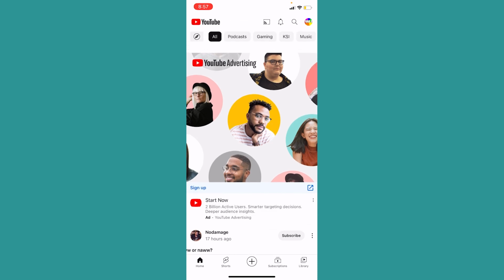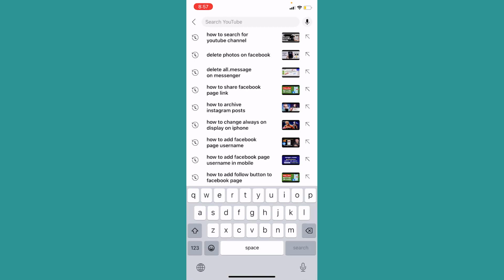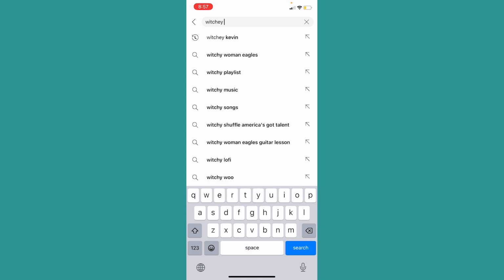How to Search YouTube Channel (2023)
This video walks you through the step by step process of how to search channels on youtube. Learn how to search for YouTube channels with ease in this quick tutorial! Whether you're looking for your favorite creators or discovering new content, we've got you covered.